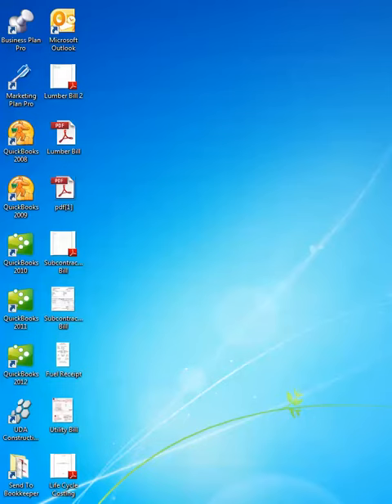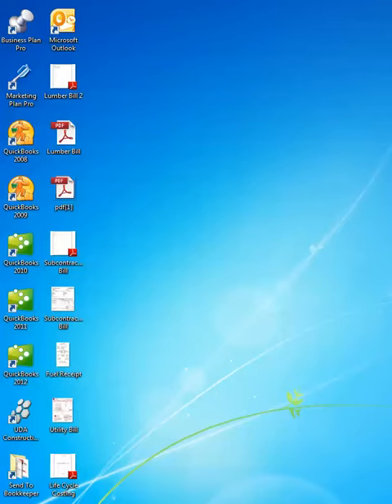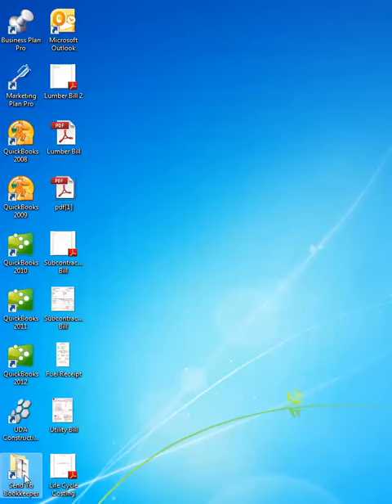Drag And Drop Paperwork To Us From Your Computer By Fast Easy Accounting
Fast easy accounting shows you drag and drop paperwork to us from your computer desktop.  This is another way for you to get paperwork, receipts and documents to your outsourced accounting provider fast and easy! With audio instructions.